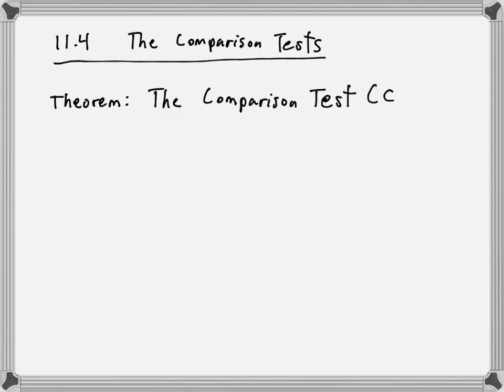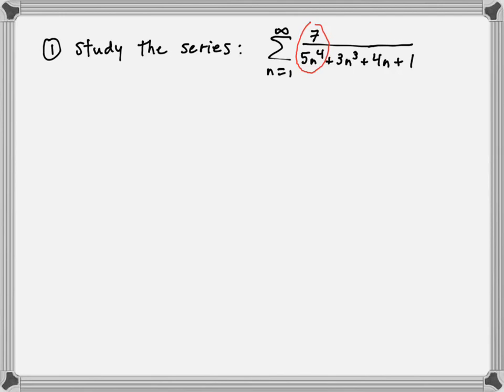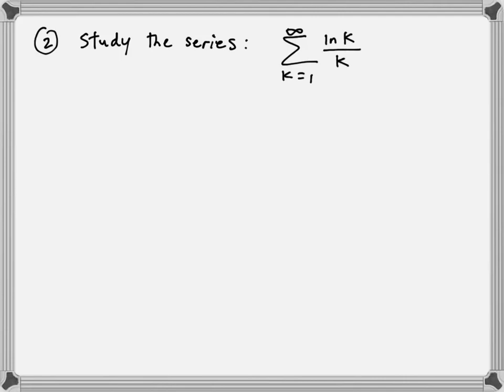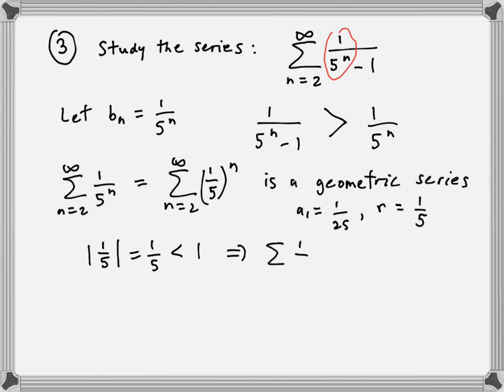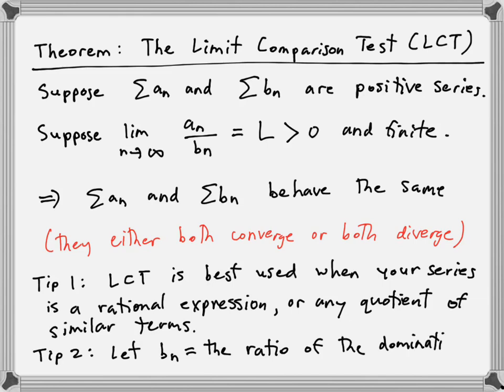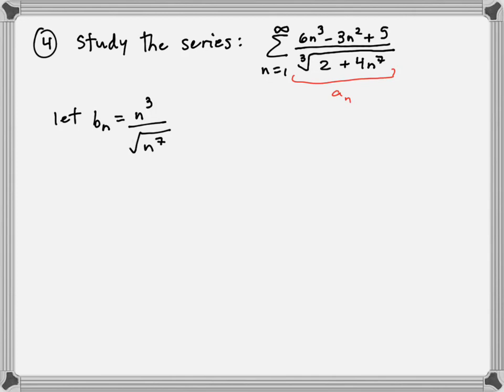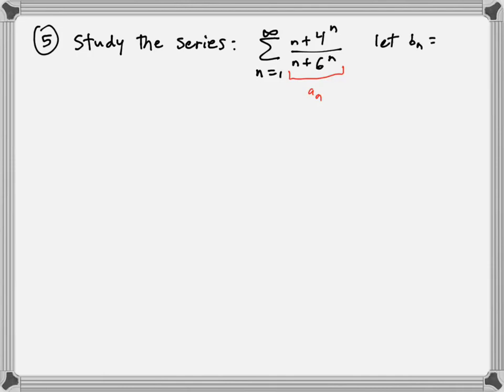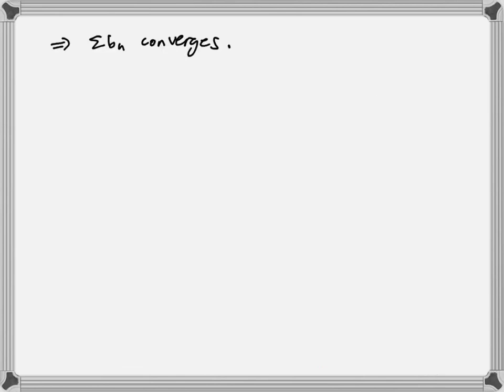11.4 - The Comparison Tests